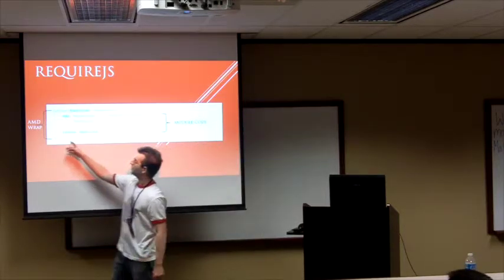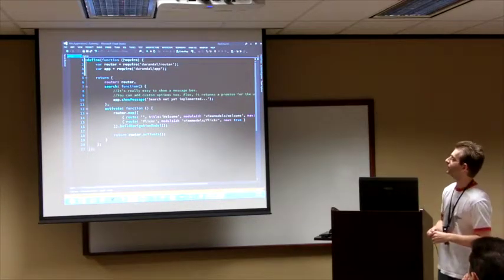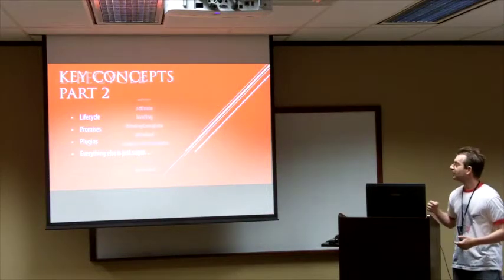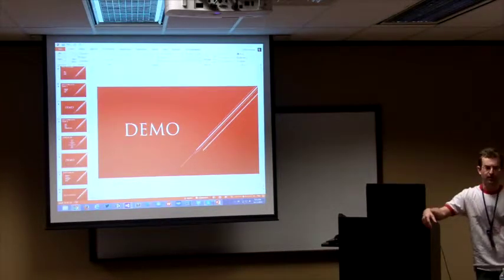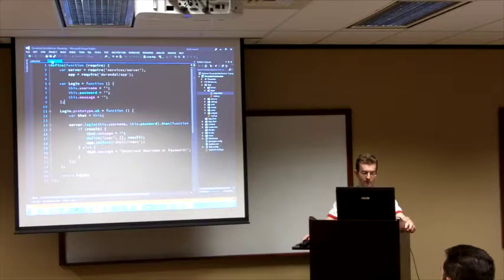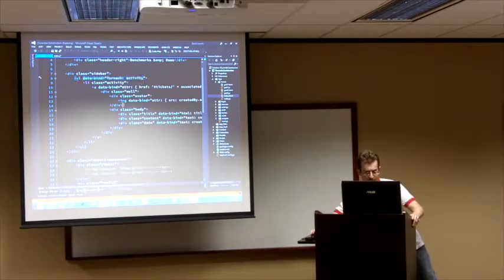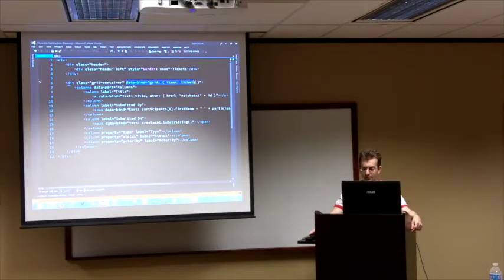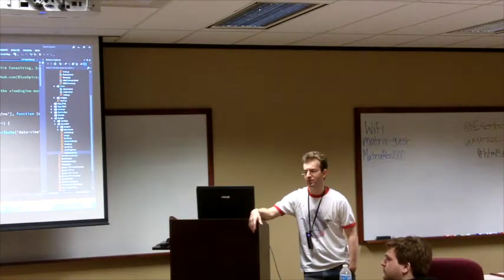Durandal 2.0 (Built on top of JQuery, Knockout & RequireJs) by Rob Eisenberg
Durandal is a second generation Single Page Application (SPA) framework that aspires to give developers building rich web apps a pleasant and productive experience. In this session you'll see just how simple it can be to build JavaScript applications for web, mobile and desktop. We'll start from ground zero and cover project setup, building modules and views, handling navigation, application lifecycle and more. Enter the next generation of web development now, with Durandal.